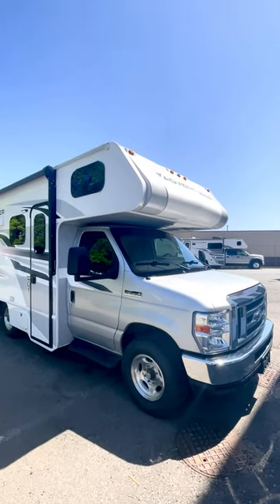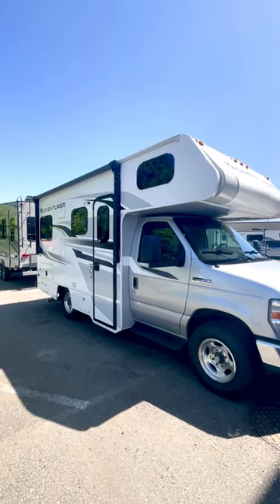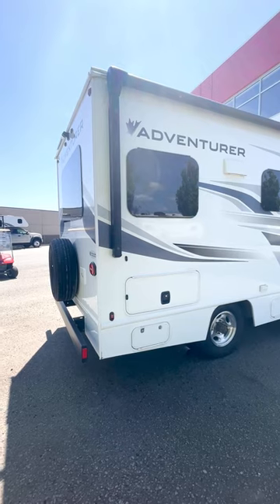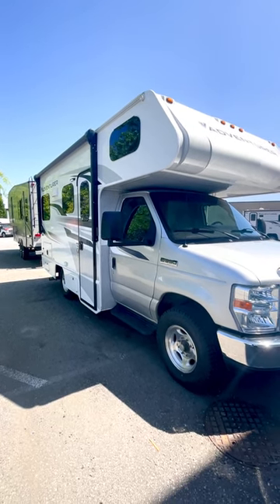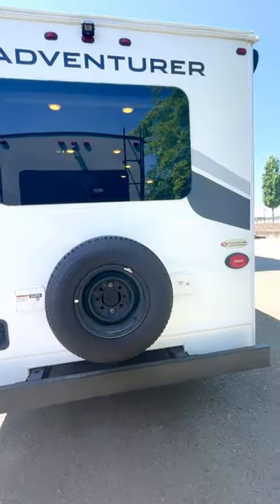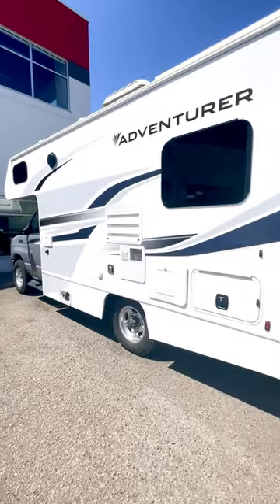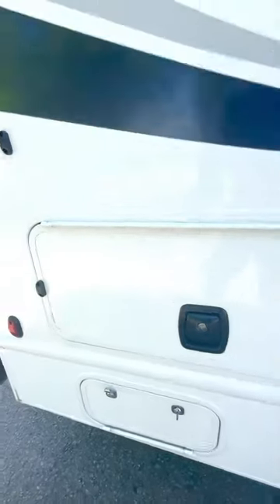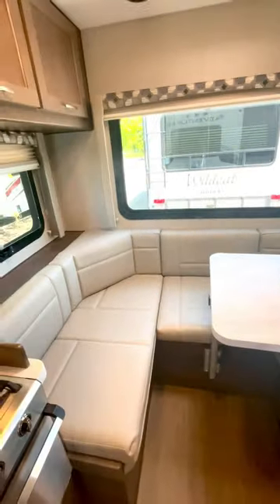Adventurer 19RD Walkthrough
Caleb Ouellette
Sales Consultant @ Fraserway RV
Abbotsford BC, Canada